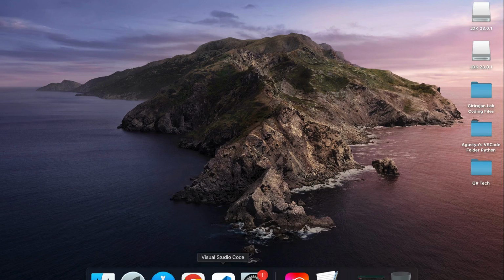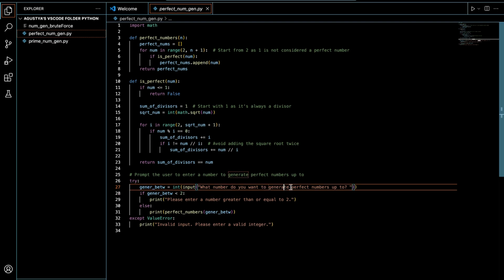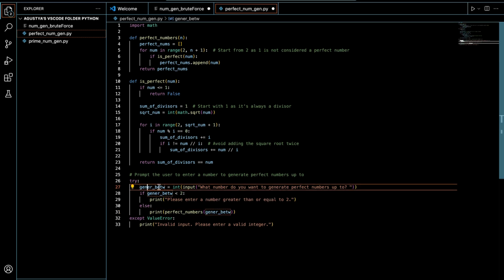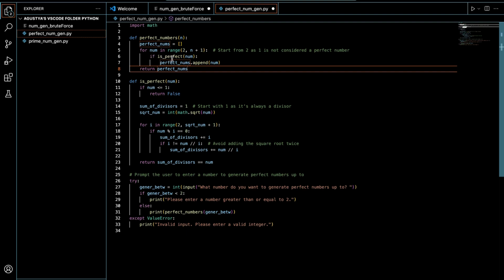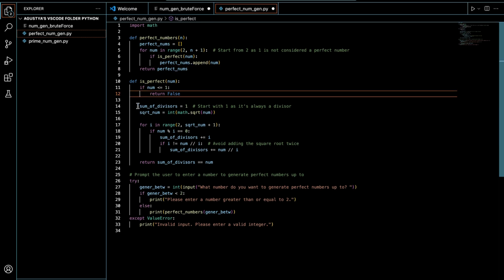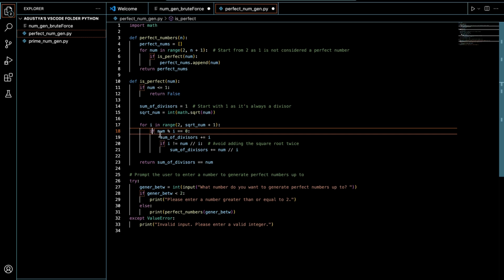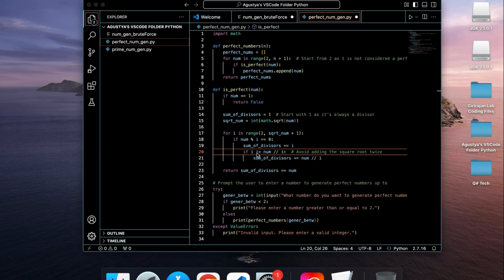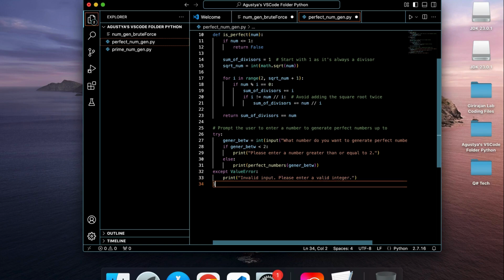Using Python for Math: Generating Perfect Numbers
In this video I show my perfect number generator and how it works! I have uploaded the code to my GitHub Repository that is linked on my channel home page.
File Name: perfect_num_gen.py